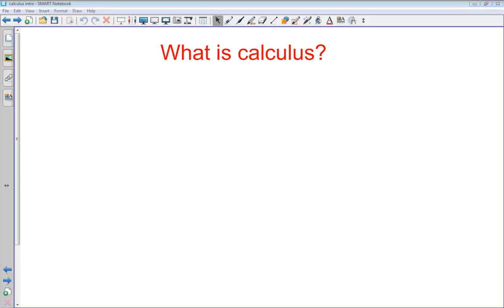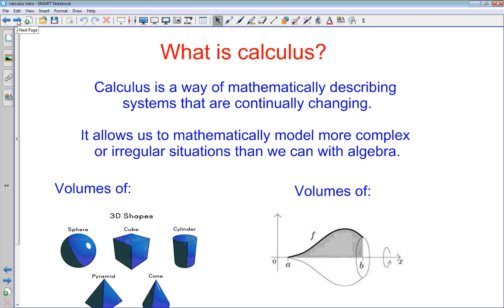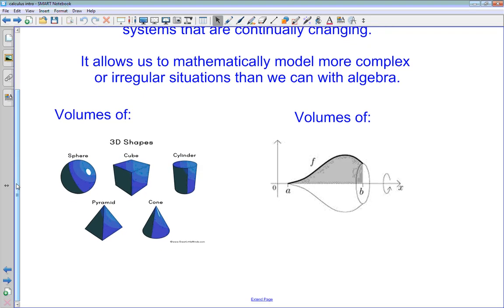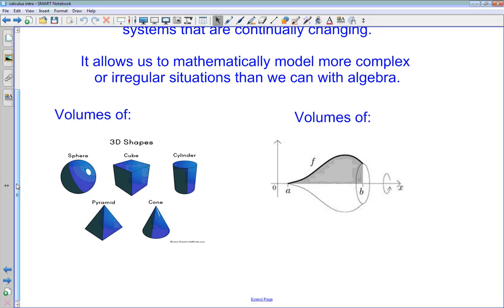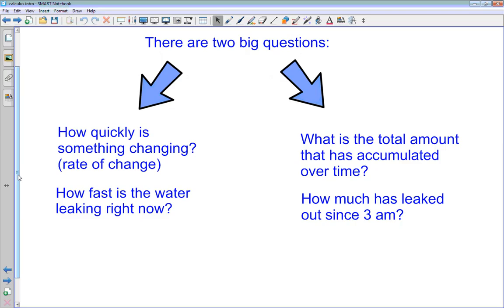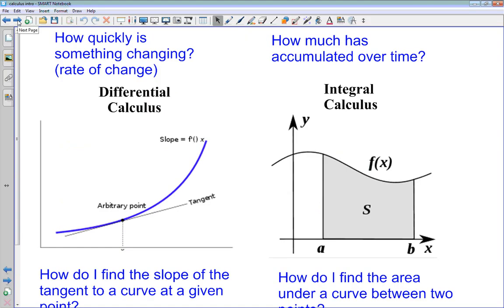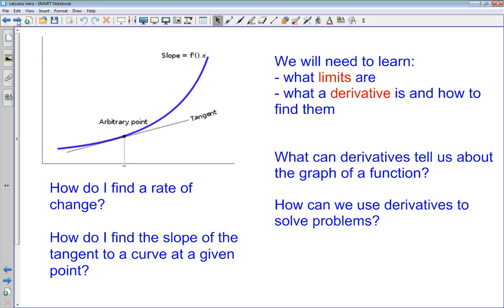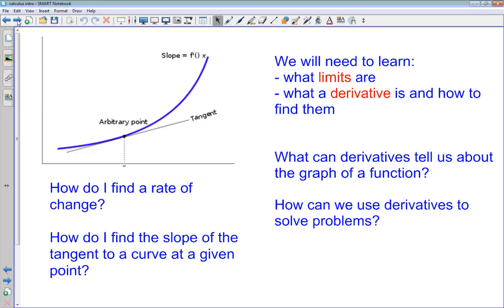9 10 Calculus Introduction